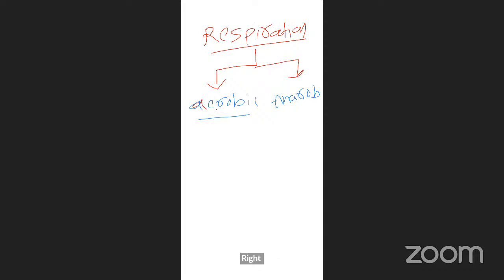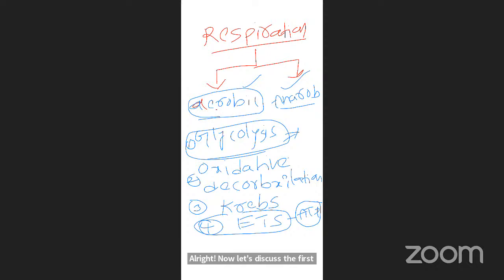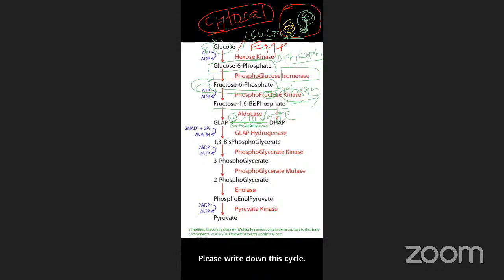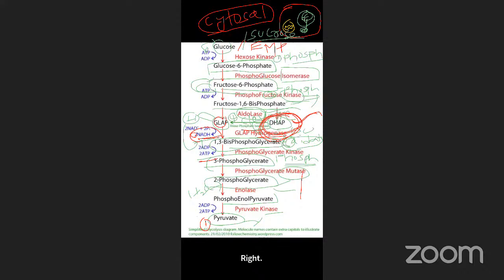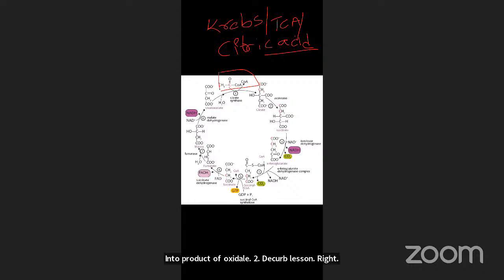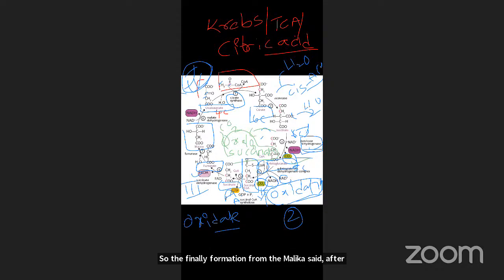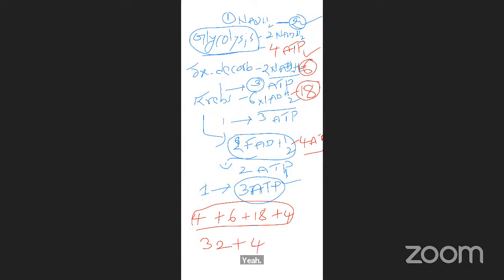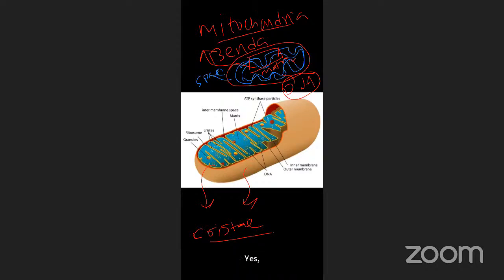Course - 4 : Biochemistry and Plant Physiology